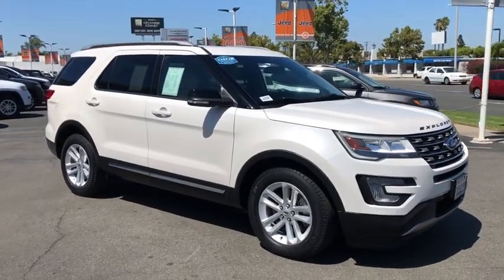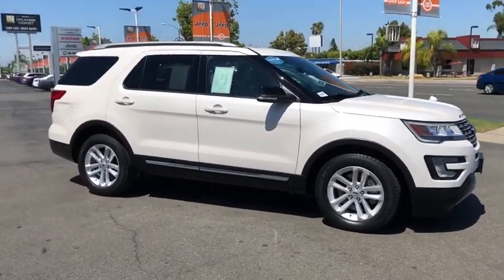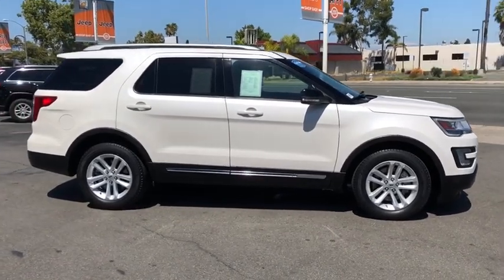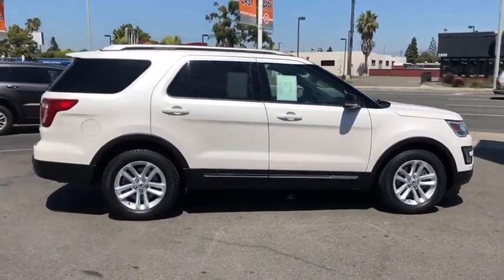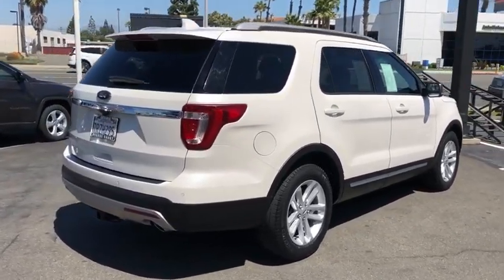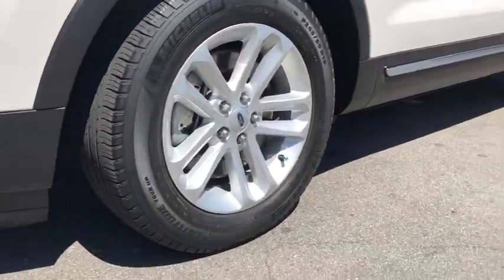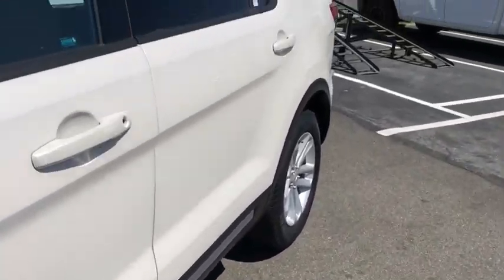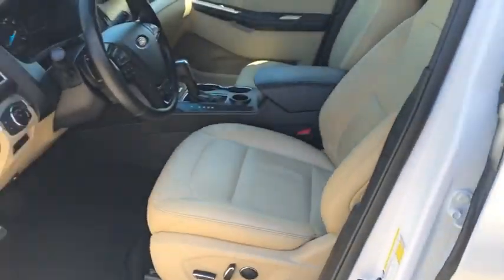2016 Ford Explorer Costa Mesa, Huntington Beach, Irvine, San Clemente, Anaheim, CA TJ16453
2016 Ford Explorer

*** AES CERTIFIED *** ONE OWNER, CLEAN CARFAX. LOW MILES. HURRY BEFORE IT'S GONE!!! Oxford White 2016 Ford Explorer XLT FWD 6-Speed Automatic with Select-Shift 3.5L 6-Cylinder SMPI DOHCThis is a 2016 Explorer with only 40187 miles. This vehicle is Oxford White with Medium Light Camel interior and is in very nice condition. Recent Arrival! Odometer is 28856 miles below market average!Awards:* 2016 KBB.com Best Buy Awards Finalist * 2016 KBB.com 5-Year Cost to Own Awards * 2016 KBB.com Brand Image AwardsWe choose to take the stress out of the purchasing process. We work with third party sites to determine what is a fair price for our customers to ensure you will be happy with your buying experience. At Orange Coast Auto Group, we select only the best pre-owned vehicles to offer our customers. Our commitment to your peace of mind is our #1 priority.That's why each vehicle has a certified quality inspection, 3-month, 3000-mile Power-train Warranty on each car, our 72-hour/250 mile Love It or Leave It return policy, free CarFax report and clean title guarantee. Shop Easy, Drive Happy!Reviews:* High-tech features are plentiful and easy to use; cargo space is generous, even behind the third row; turbocharged V6 engine delivers plentiful power; quiet and comfortable on the highway. Source: Edmunds
ENGINE: 3.5L TI-VCT V6,Front Wheel Drive,Power Steering,ABS,4-Wheel Disc Brakes,Brake Assist,Aluminum Wheels,Tires - Front All-Season,Tires - Rear All-Season,Temporary Spare Tire,Heated Mirrors,Power Mirror(s),Integrated Turn Signal Mirrors,Rear Defrost,Privacy Glass,Intermittent Wipers,Variable Speed Intermittent Wipers,Rear Spoiler,Power Door Locks,Daytime Running Lights,Automatic Headlights,Fog Lamps,AM/FM Stereo,CD Player,Satellite Radio,MP3 Player,Auxiliary Audio Input,Requires Subscription,Steering Wheel Audio Controls,MP3 Player,Auxiliary Audio Input,Smart Device Integration,Bluetooth Connection,Pass-Through Rear Seat,Rear Bench Seat,Adjustable Steering Wheel,Trip Computer,Power Windows,3rd Row Seat,Leather Steering Wheel,Keyless Entry,Power Door Locks,Keyless Entry,Power Door Locks,Keyless Start,Cruise Control,A/C,A/C,Rear A/C,Power Driver Seat,Power Passenger Seat,Cloth Seats,Bucket Seats,Driver Adjustable Lumbar,Passenger Adjustable Lumbar,Driver Vanity Mirror,Passenger Vanity Mirror,Driver Illuminated Vanity Mirror,Passenger Illuminated Visor Mirror,Floor Mats,Keyless Start,Power Windows,Power Door Locks,Trip Computer,Engine Immobilizer,Security System,Traction Control,Stability Control,Traction Control,Front Side Air Bag,Telematics,Requires Subscription,Rear Parking Aid,Tire Pressure Monitor,Driver Air Bag,Passenger Air Bag,Front Head Air Bag,Rear Head Air Bag,Passenger Air Bag Sensor,Knee Air Bag,Driver Restriction Features,Child Safety Locks,Back-Up Camera